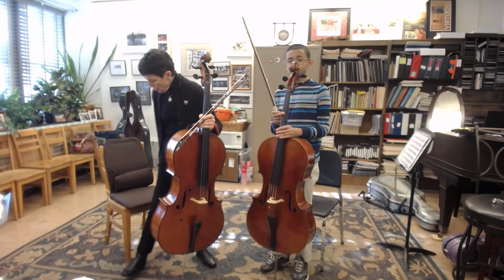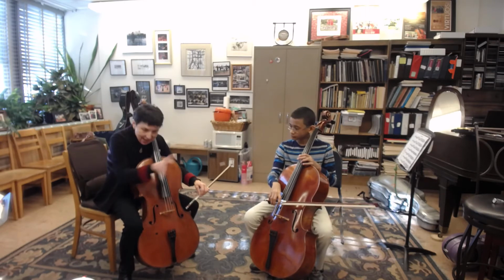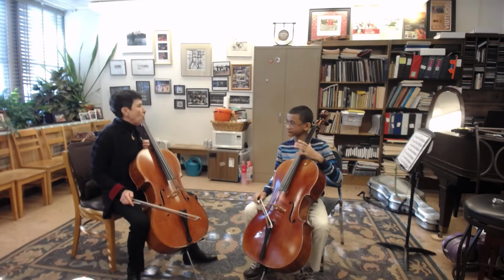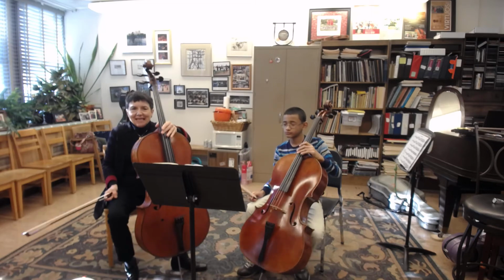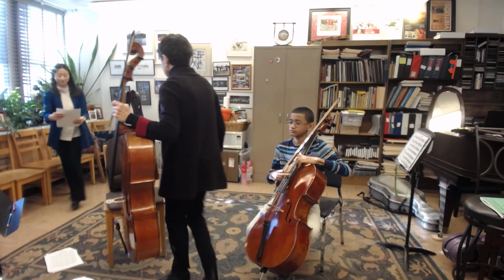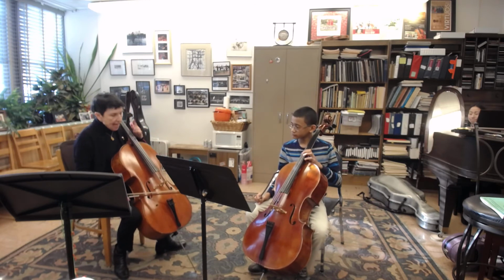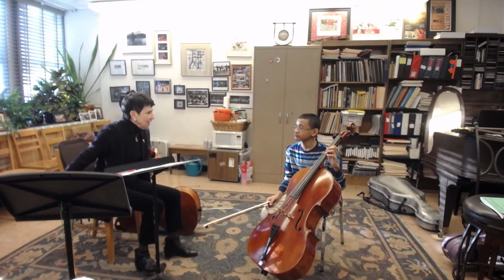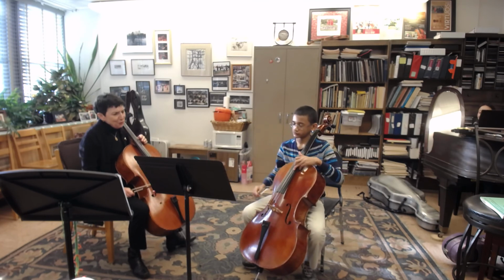Cello Lessons with Susan Moses - One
This is the first presentation lesson with Ethan,12 years old. I I reviewed many basic elements of cello playing and then explored how to practice in depth a portion of the third variation of the Tchaikovsky Rococo variations. More basics to come!